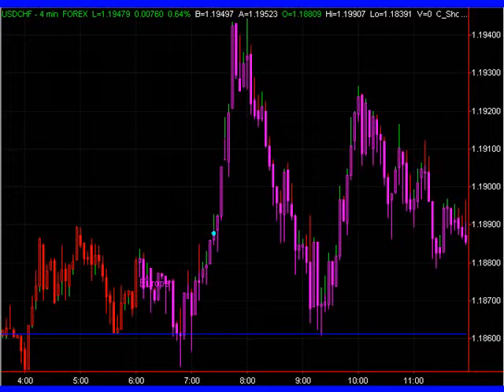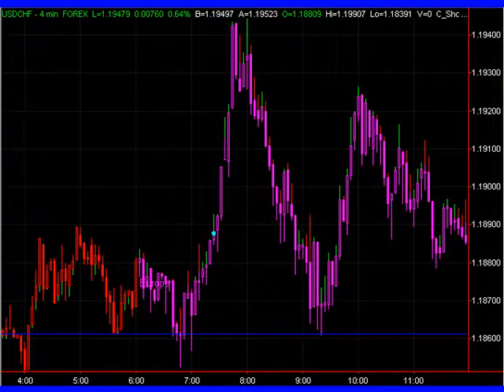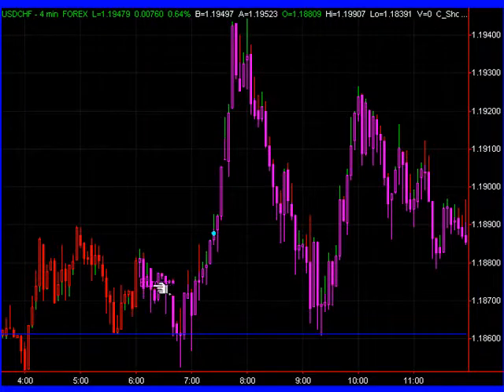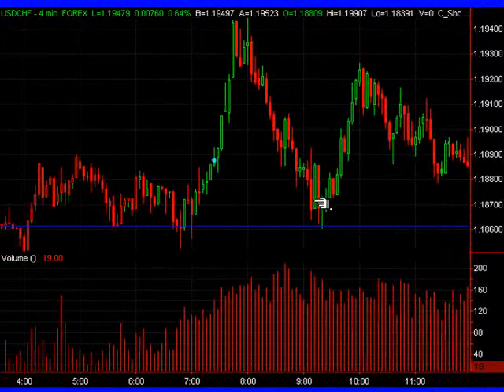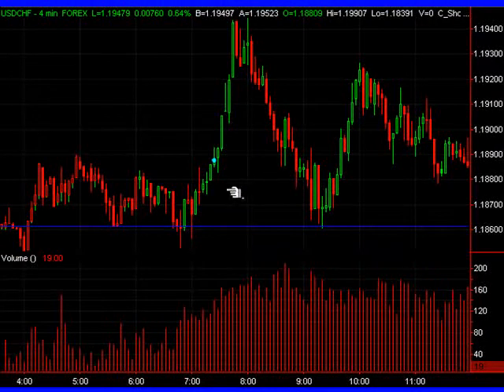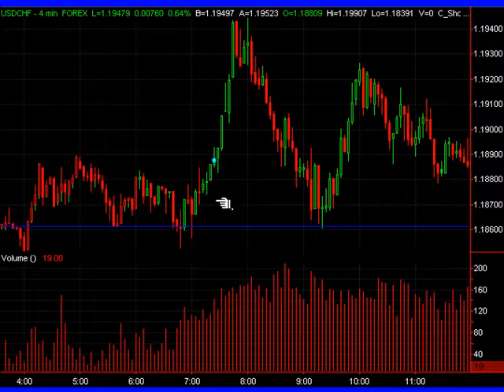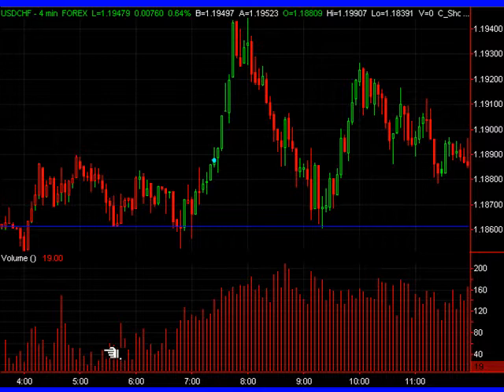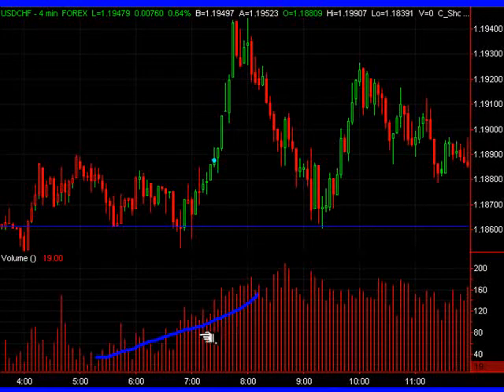threebites.flv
Trading the Swiss Franc